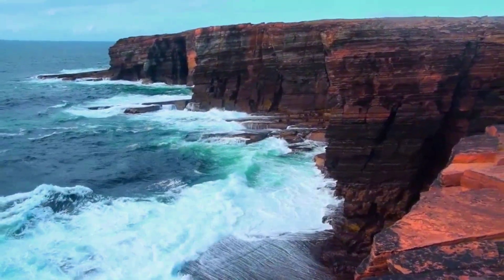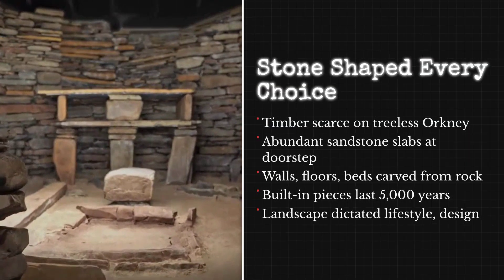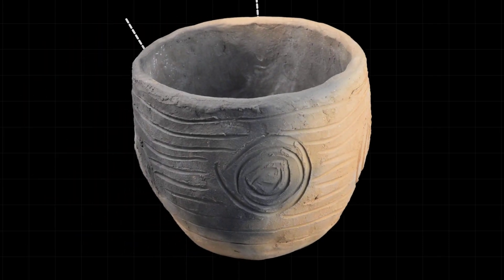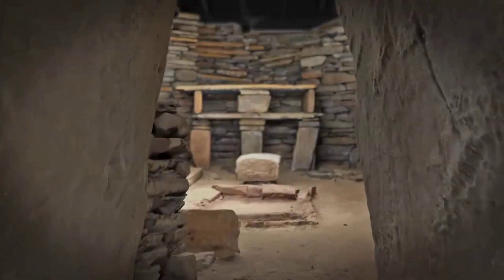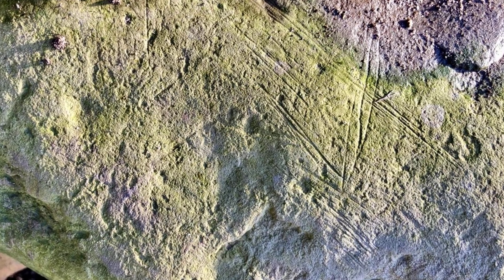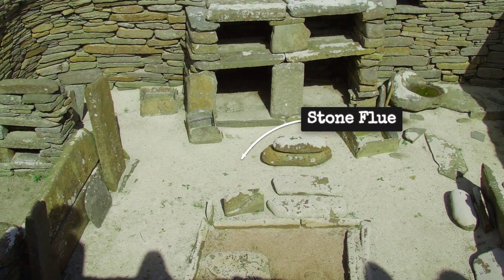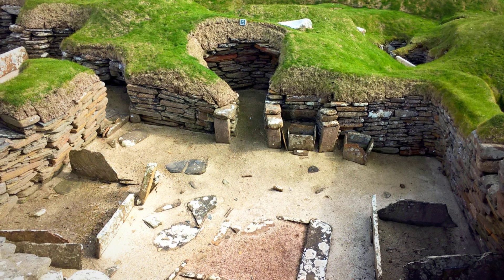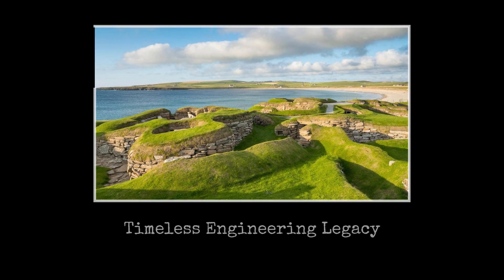New Findings Finally Reveal the Hidden Engineering of Skara Brae’s Stone Furniture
Step inside 5,000-year-old homes where 3D scans expose how stone furniture doubled as structure, storage, and security.
See the dresser framed in the doorway, box-beds by the hearth, and slab doors that lock with cut bar-holes.
Follow clay-sealed stone tanks and covered drains, plus House 8’s workshop clues—tested against precise digital models.
Narrative day-in-the-life scenes meet hard measurements—evidence over myth, Skara Brae made visible.